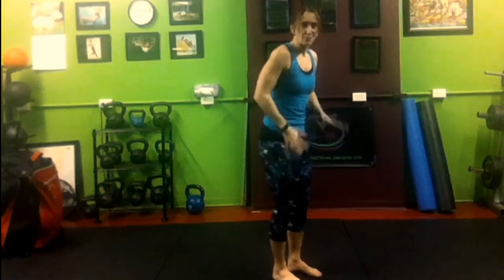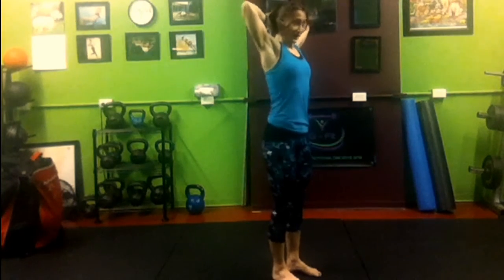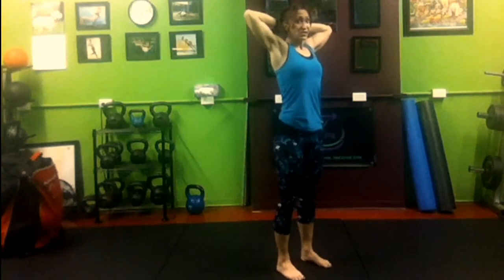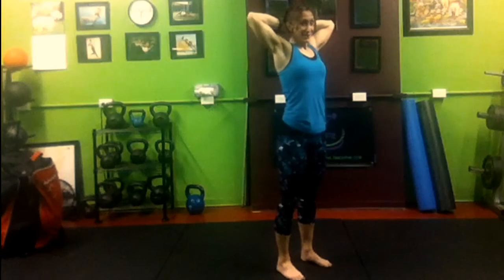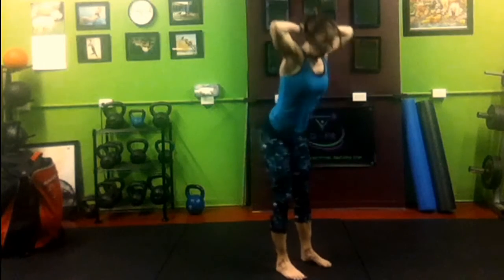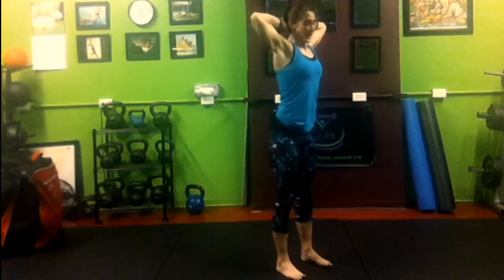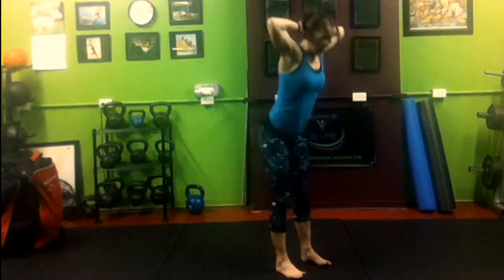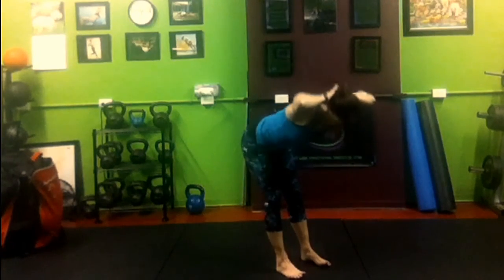Home Workout Challenge ~ The G - Fit Christmas Countdown: 18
For today's Home Workout Challenge we will learn how to do Prisoner Good Mornings.

Keeping your knees locked in a soft bend, interlace your fingers and, drawing your shoulders down and back,  place your hands behind - not on - your head. Maintaining a strong core and neutral spine, hinge at the hip and stick your butt back as though you are trying to hit the wall behind you. Think about pushing your hips back rather than folding forward until you feel a tightness in your hamstrings (back of your leg), then return to standing, all the while maintaining tension in your glutes and being careful not to arch your back.